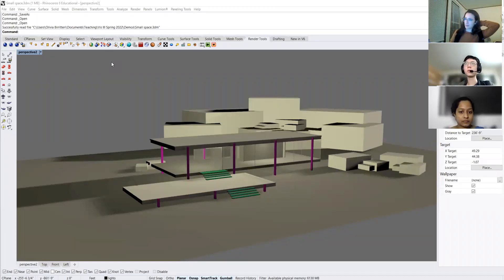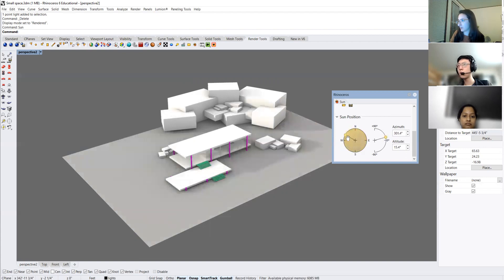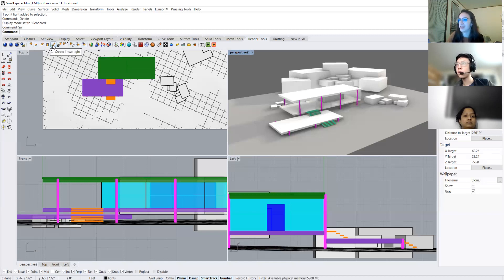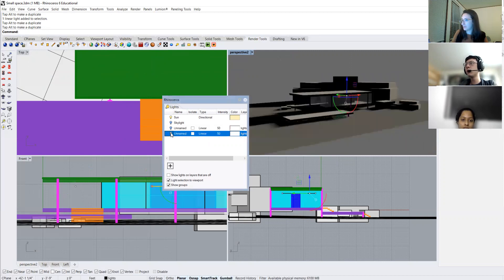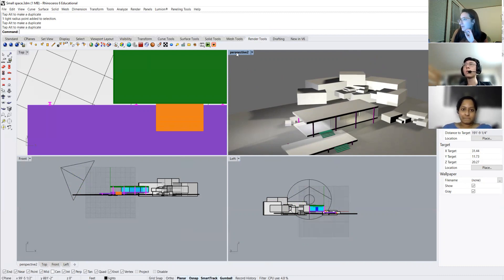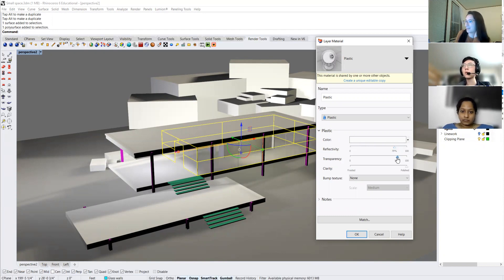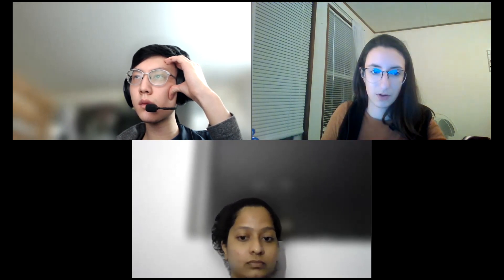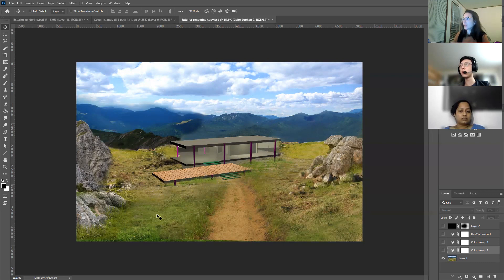Class 12 Creating Atmosphere and Photoshop Demo